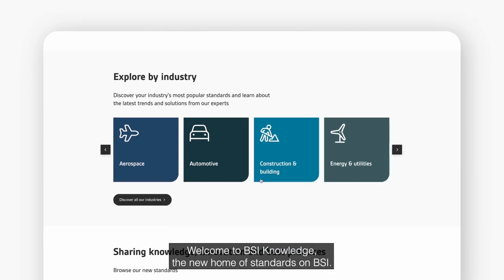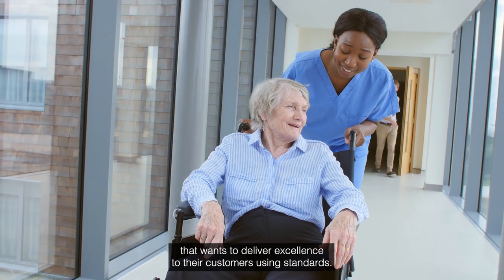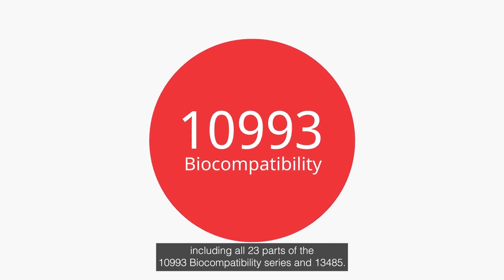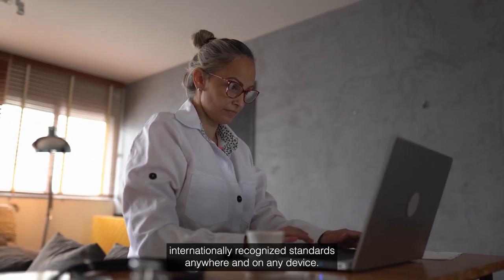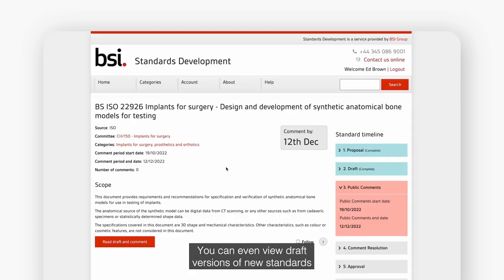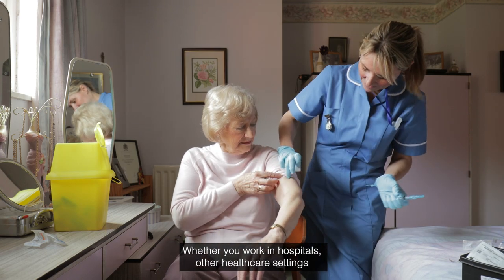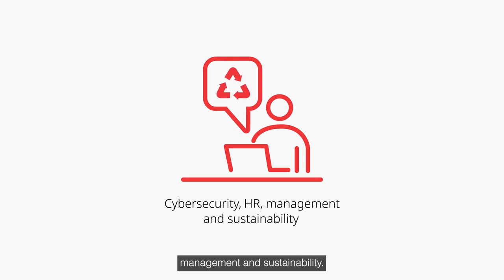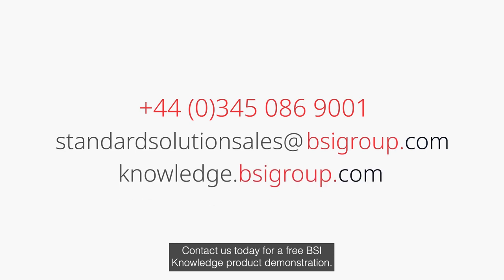BSI Knowledge - a comprehensive digital solution for healthcare organizations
Navigate the changing healthcare landscape with BSI Knowledge, the new online platform that lets you buy, access and manage your standards all in one place. BSI Knowledge gives you instant access to over 5,000 standards related to healthcare and medical devices, as well as vital management standards to help you deliver efficiencies, quality, safety and resilience.